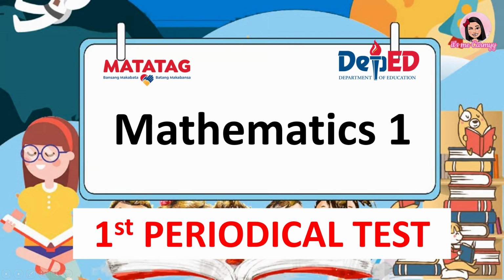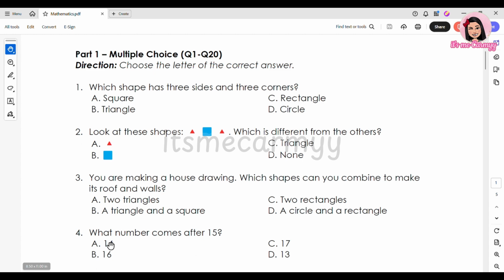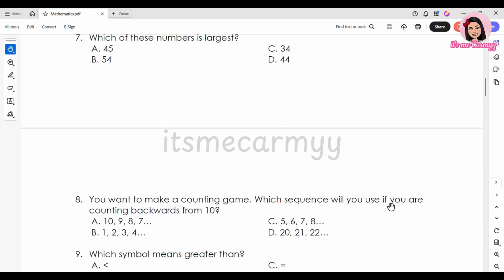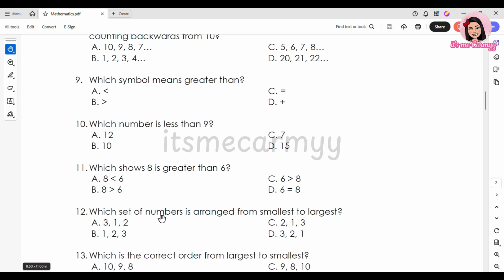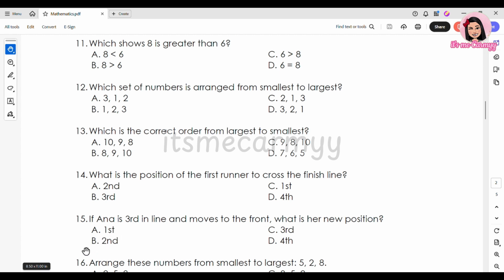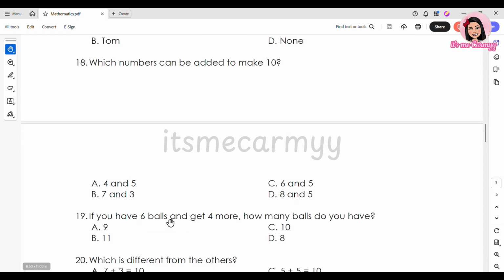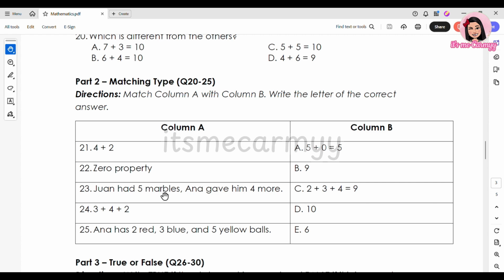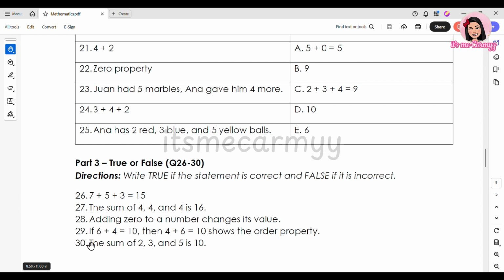Mathematics 1 | First Periodical Test Grade 1 || it's me Carmyy